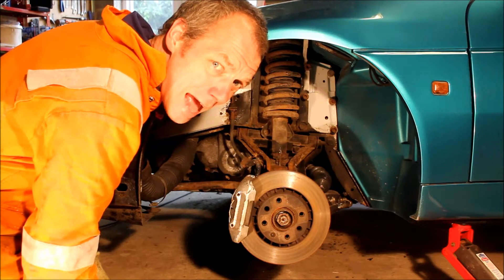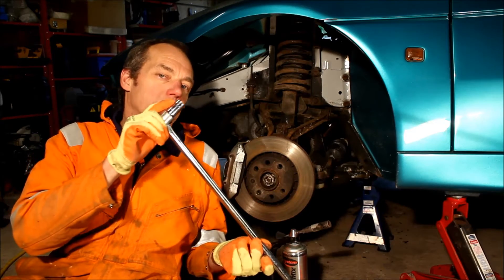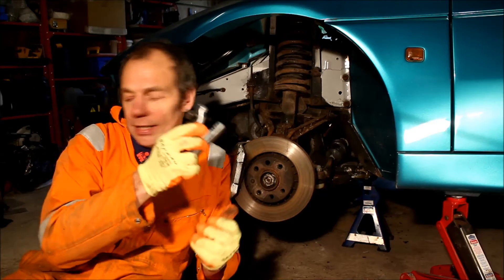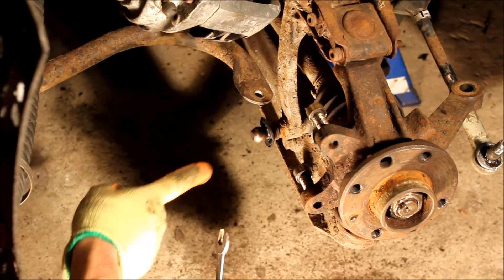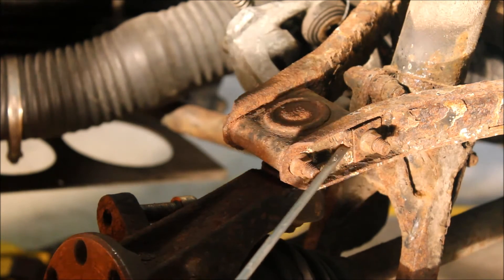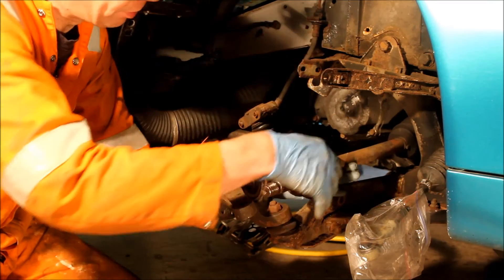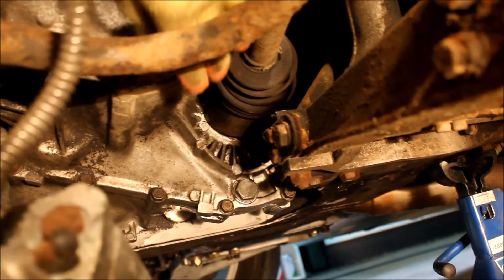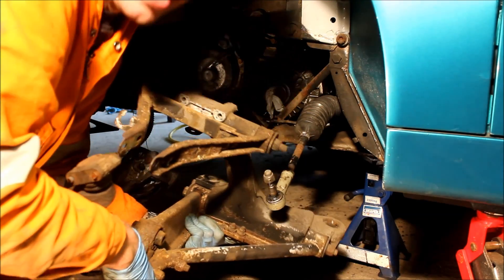Removing the front suspension and driveshaft on the Lotus Elan M100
If you want to remove your Lotus Elan M100's front suspension, it comes off as an almost complete assembly. That's what we've been up to today. We also show you how to remove the left hand driveshaft while you're in there.